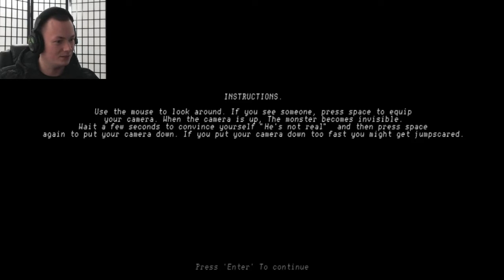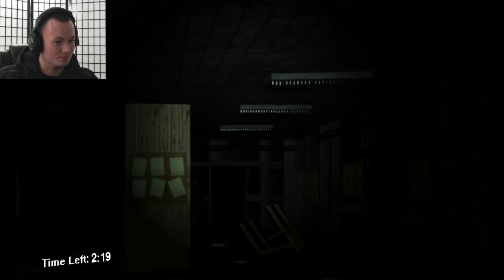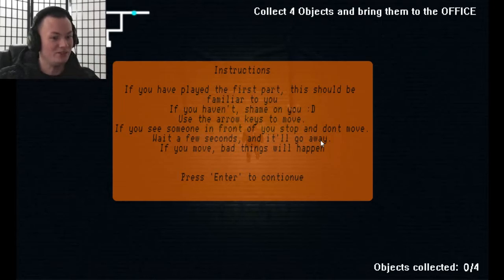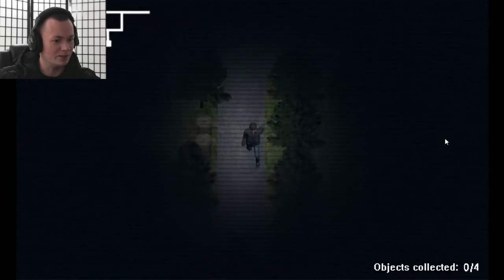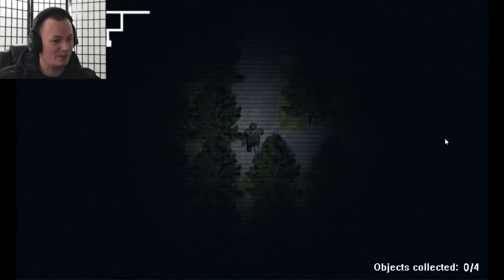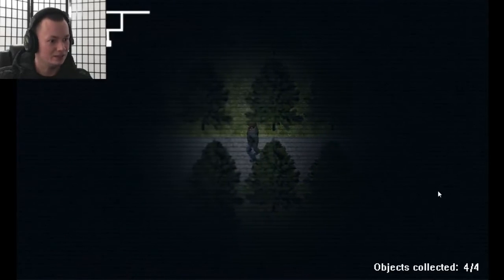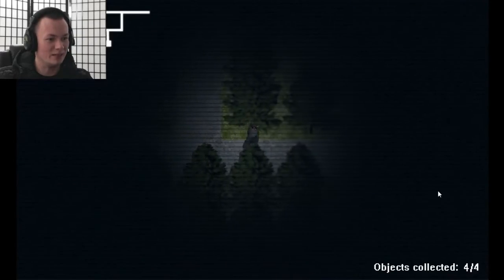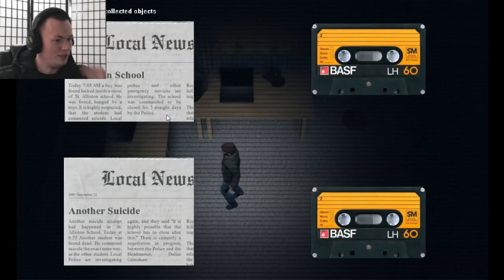The Dream Theory Part 2 #1 (I NEVER QUIT!!!)